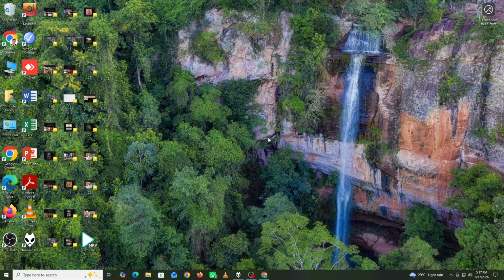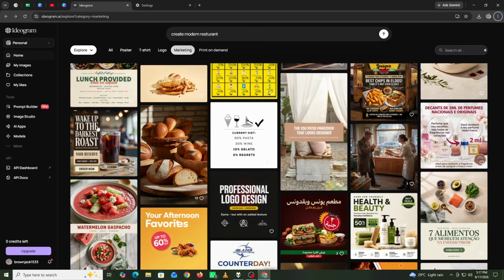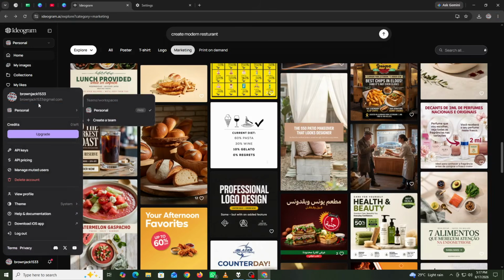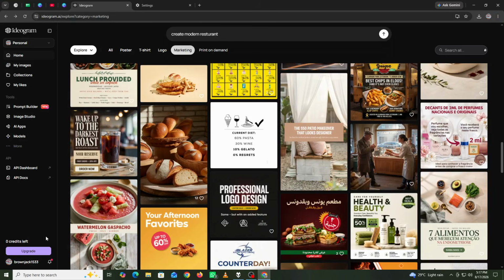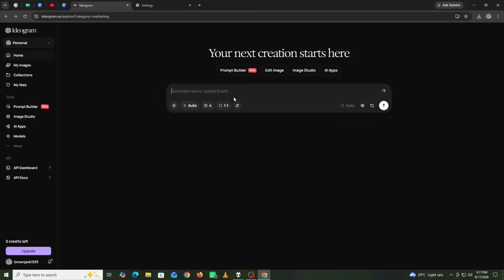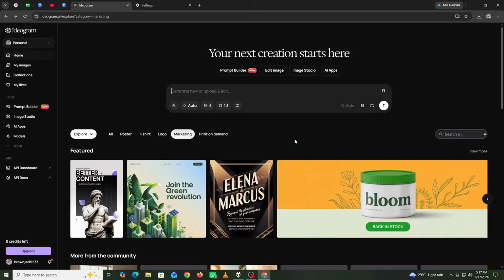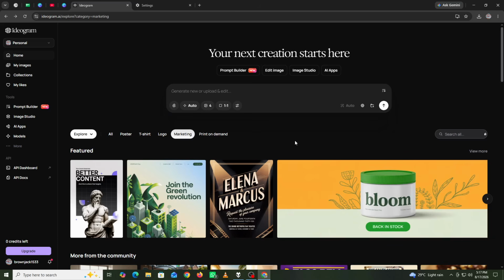How to Use Ideogram AI Like a Pro Full Guide 2026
Learn how to use Ideogram AI like a pro with this complete 2026 guide. In this tutorial, you’ll learn advanced prompting techniques, image generation workflows, creative styles, text control, image editing, design improvements, and practical techniques for getting better results. Perfect for creators, designers, marketers, and anyone ready to take their Ideogram AI skills to the next level.